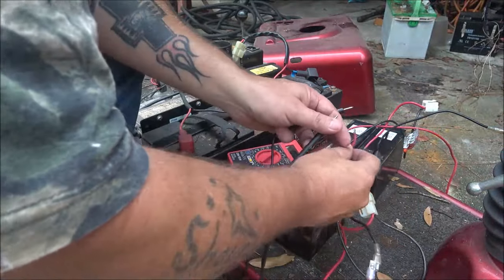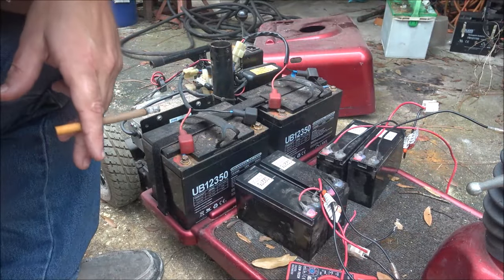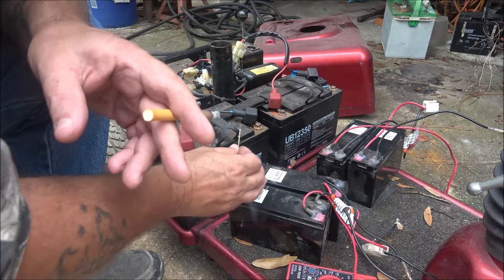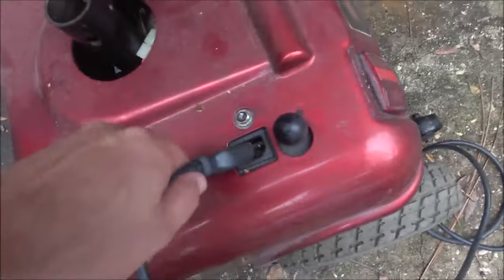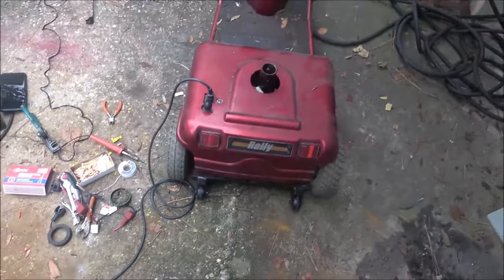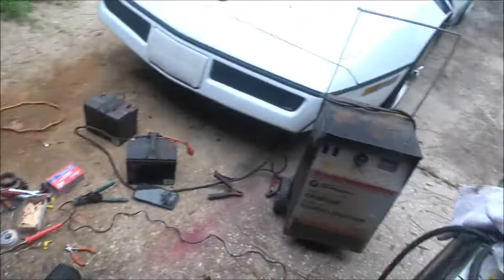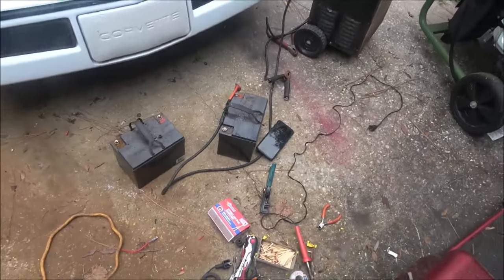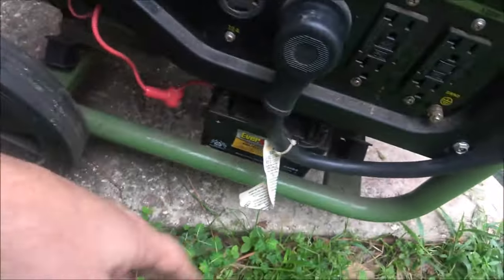Replacing Batteries In The Rally Mobility Scooter/Homemade Smoker Grill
Well it's working...for now.